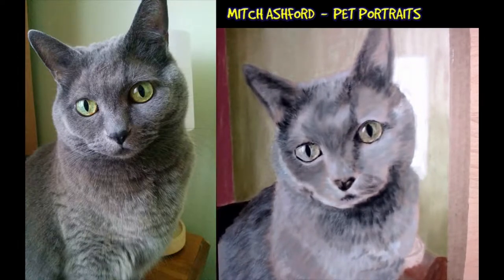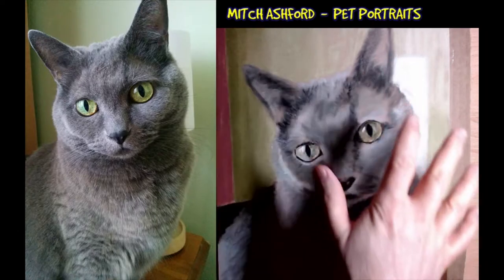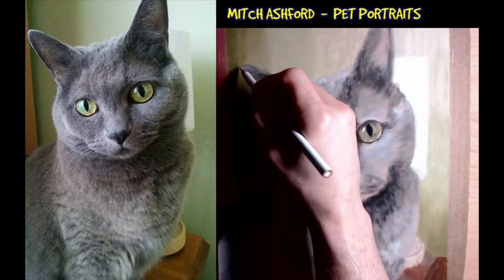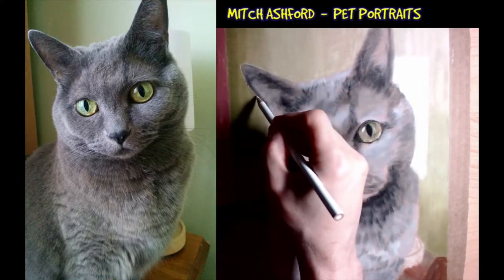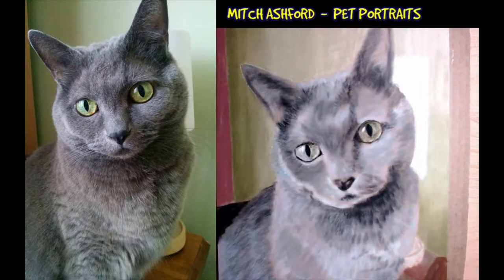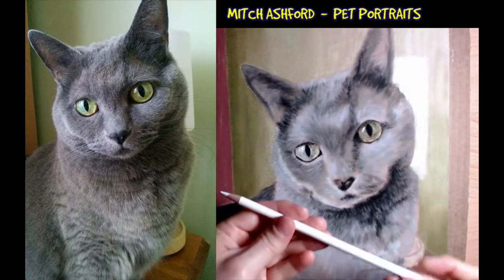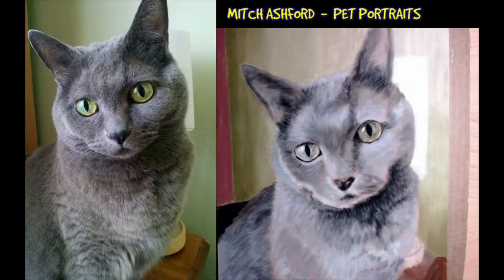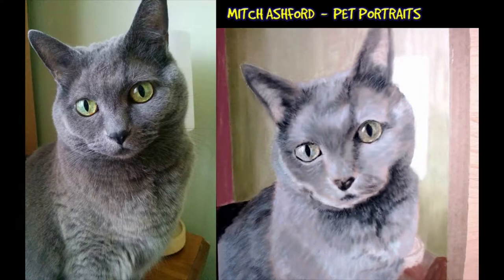Beautiful cat in pastels - final details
FREE TUTORIAL.  Real-time lesson on how to QUICKLY draw animals using pastels and colored pencil.  Within 3-4 hours, you can create a photo realistic animal.  Let me show you how.